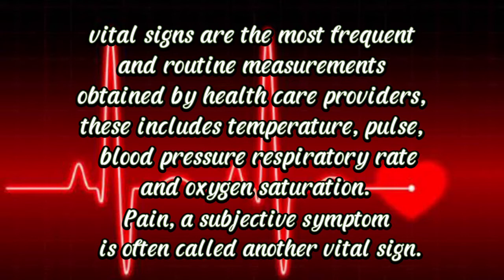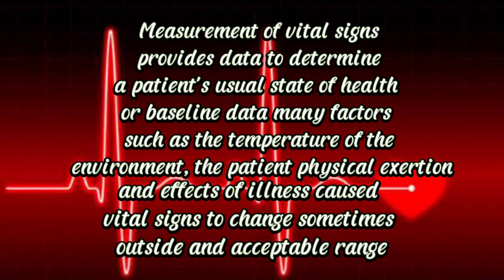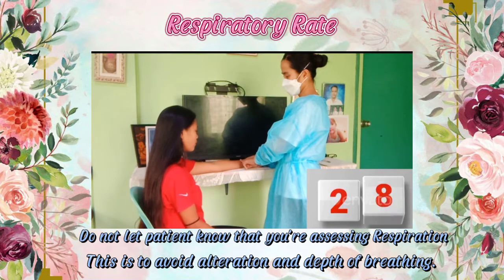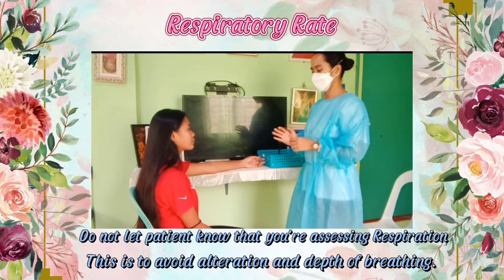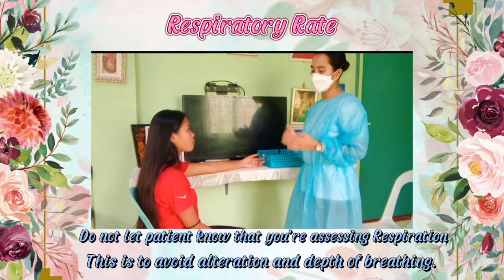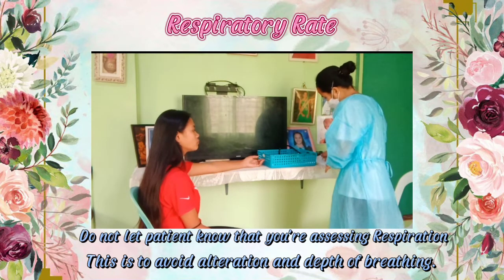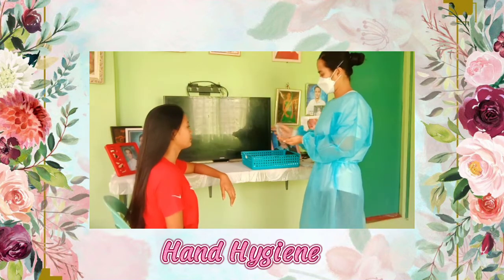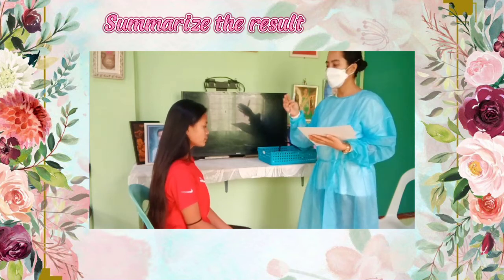Vital Signs Assessment